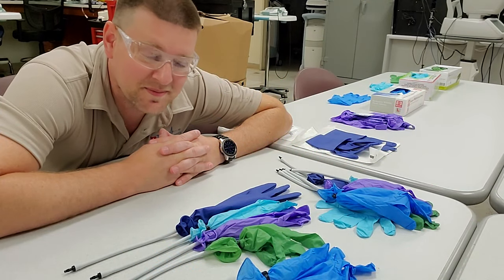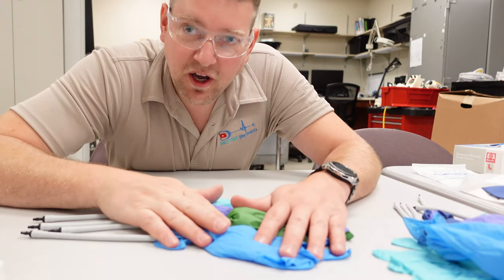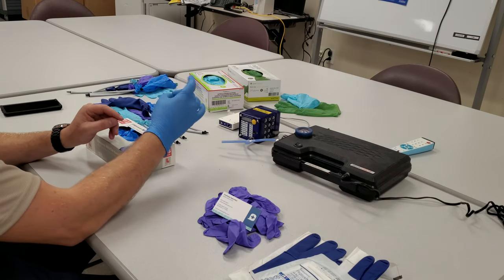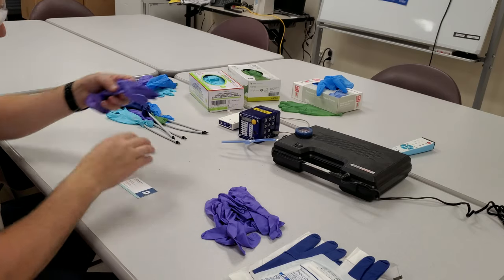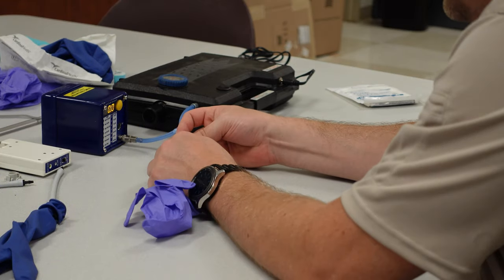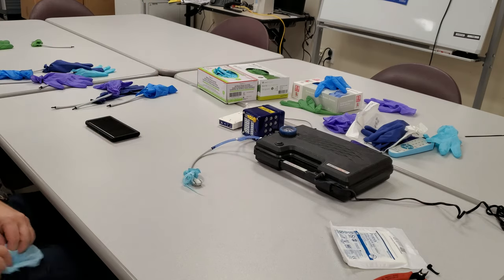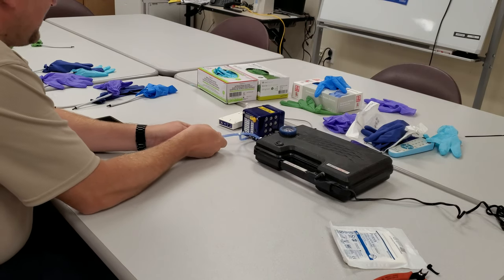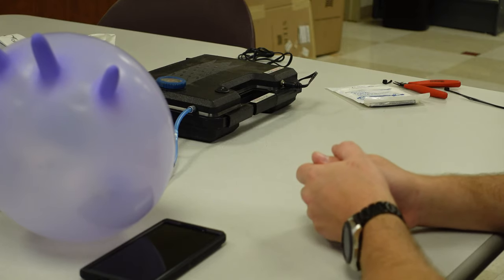Testing Gloves - My way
So, I'm on call and all alone on July 4th because my family ran off to California. I want to blow something up for Independence day too! - Then, I had an epiphany! GLOVES!

At no point is this supposed to be a serious video but you should be aware that there are some big differences between brands of "rubber gloves". I am trying to grow this channel to deliver better content.